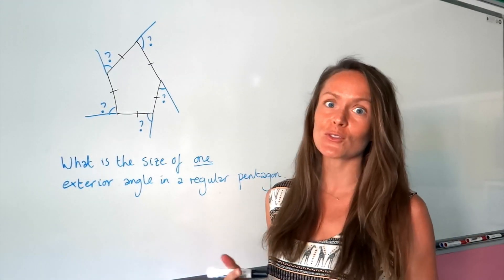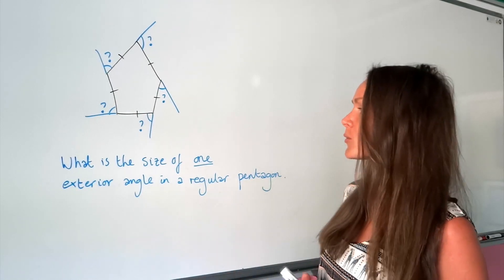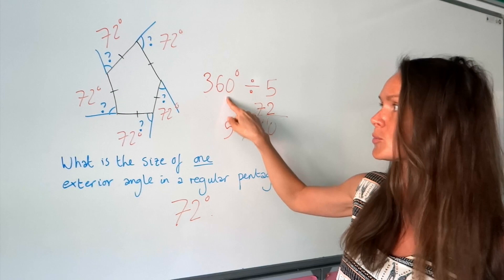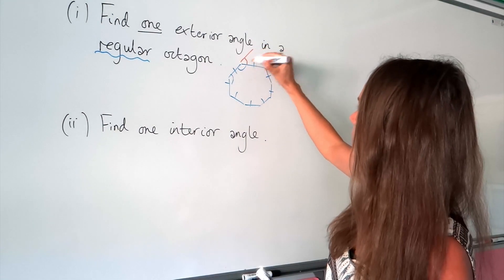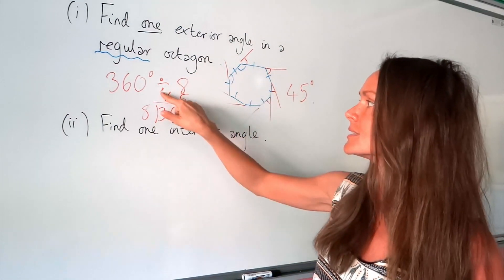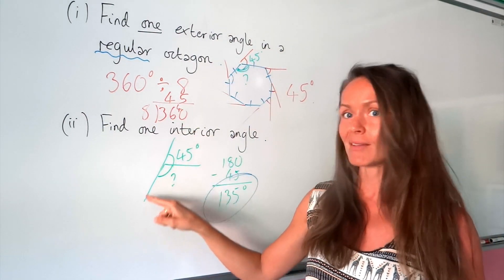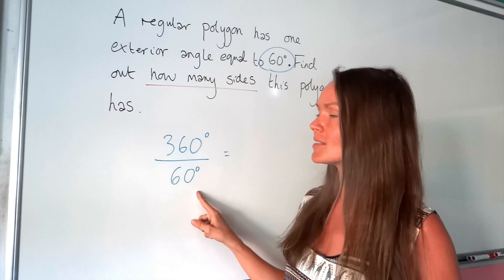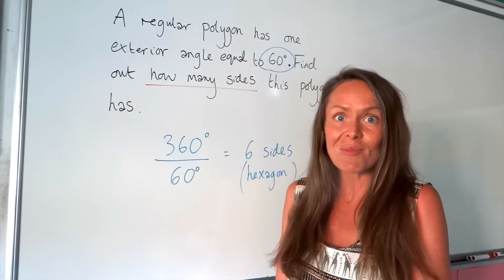The Maths Prof: Exterior Angles in Polygons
Learn how to calculate exterior (outside) angles in polygons! This video includes examples of how to calculate an exterior angle in a regular polygon, an interior angle and also how to calculate the number of sides given an exterior angle in a regular polygon.